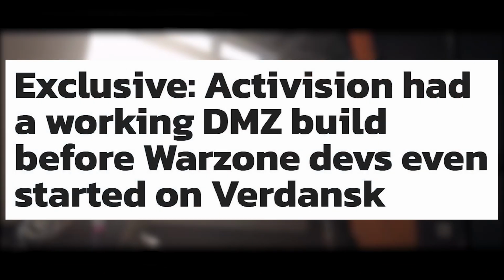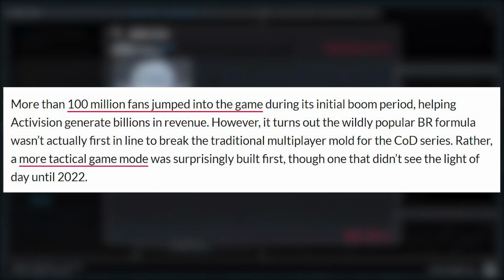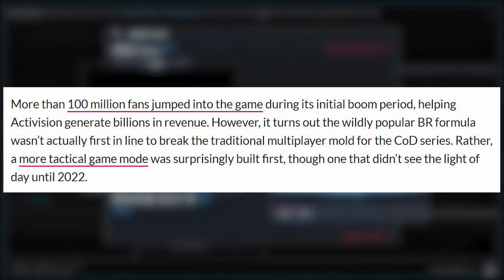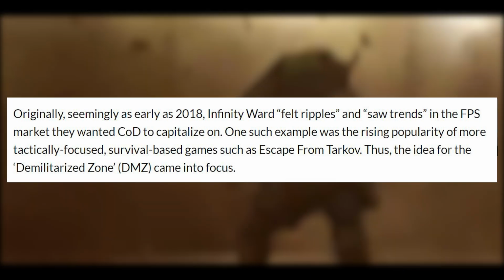IW Reveals the Modern Warfare 2 Map Update EVERYONE WANTS... (Verdansk DMZ Map & More)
Follow me on Kick for Daily Livestreams!

EARLY LOOK at the NEW MW2 Multiplayer Map Expansion Pack... (New DLC Maps)

Modern Warfare II connects with the new Call of Duty®: WarzoneTM 2.0 experience, and with it, the evolution in Battle Royale with a brand-new play space and sandbox mode. Expect a massive calendar of free content post-launch featuring evolving gameplay with new maps, modes, seasonal events, community celebrations and more

Call of Duty®: Modern Warfare® II drops players into an unprecedented global conflict that features the return of the iconic operators of Task Force 141.

0:00 Intro
0:08 Infinity Ward Reveals Original DMZ Plans for Warzone Verdansk
3:10 Innovation is Great for Call of Duty’s Success
3:48 DMZ Originally Built for Verdansk Map
5:15 DMZ Would’ve Been HUGE if it Released Back in 2020
6:14 Sponsor
8:36 Verdansk DMZ Could Be Playable On Some Platforms
9:20 Activision Hinted at Possible Verdansk Return